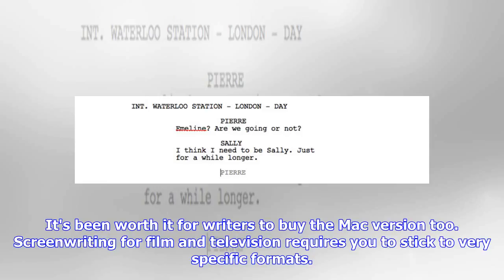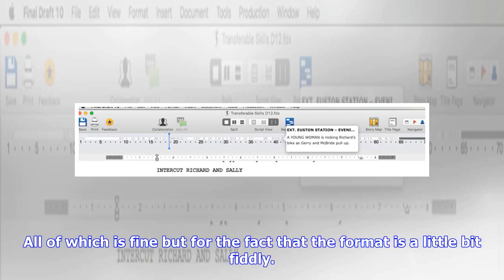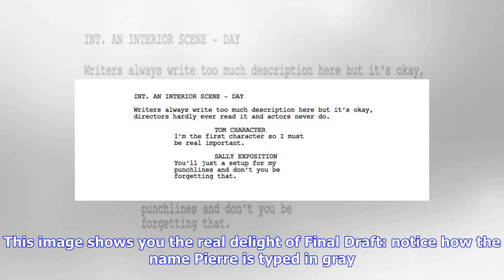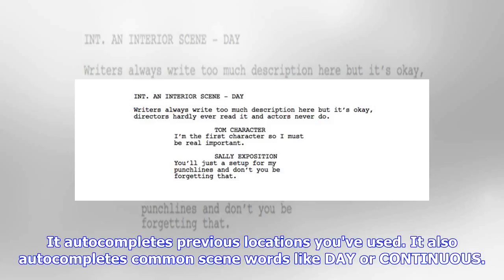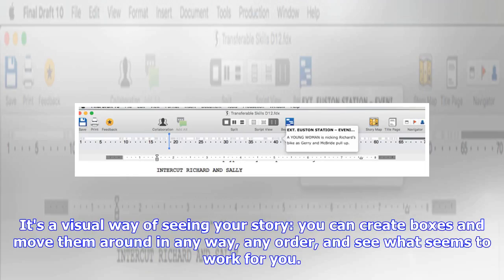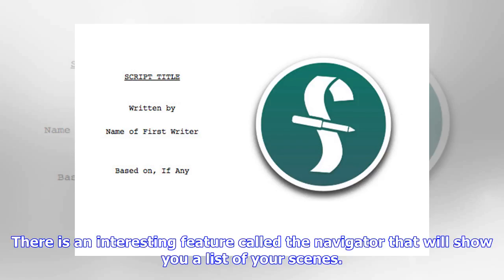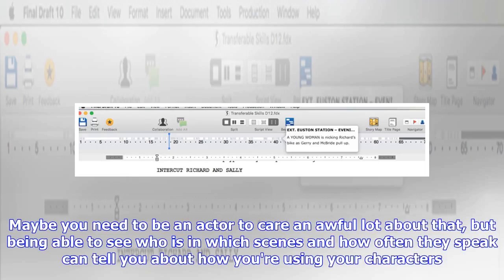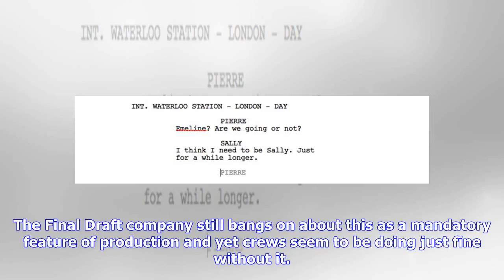Hands on: Final Draft 10 hangs on as the best tool for screenwriters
This specialist word processor has enough quirks to make it irritating, yet it continues to speed up the repetitive parts of screenwriting so much. AppleInsider starts on the next, great American novel. Here's how much of a standard Final Draft 10 is for film and television writers: the BBC used to have a site licence and gave copies of the Windows version to writers on its major dramas. You can bet that every one of those writers already had Microsoft Word, and yet it was still worth it to the ...